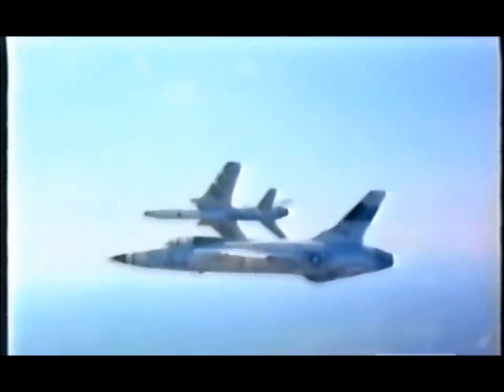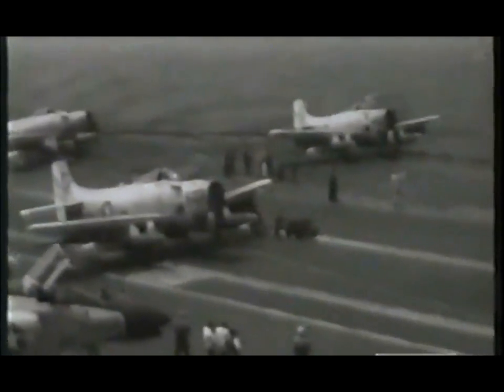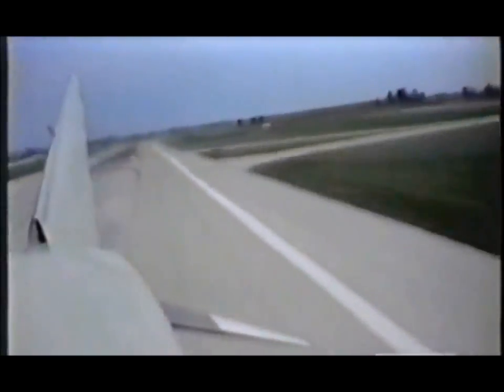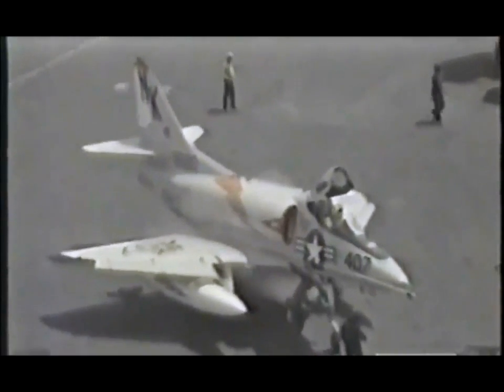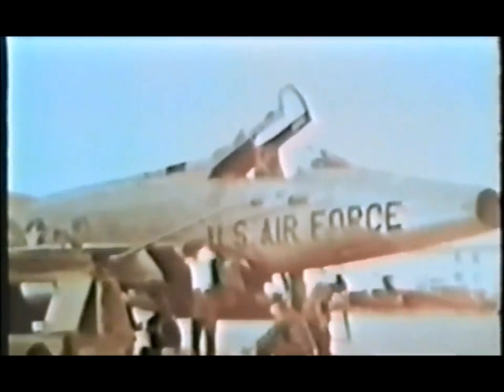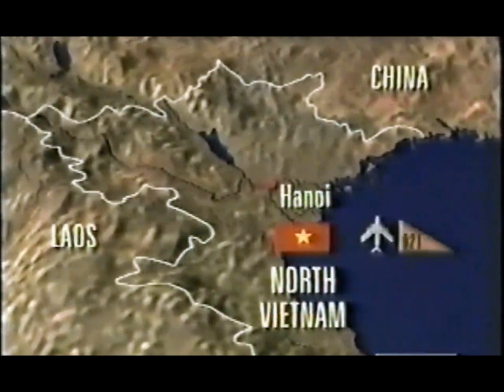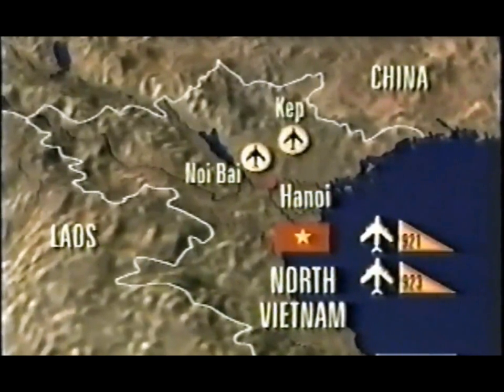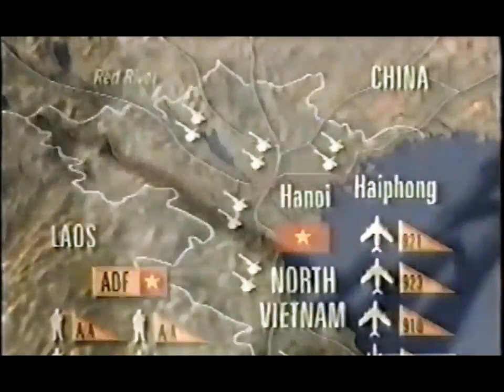Battlefield: Vietnam - Air War part 3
(2005) vhs